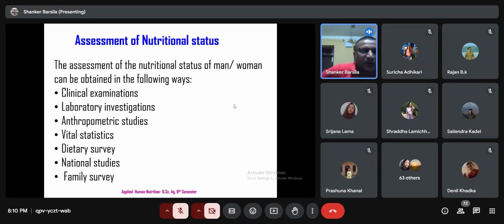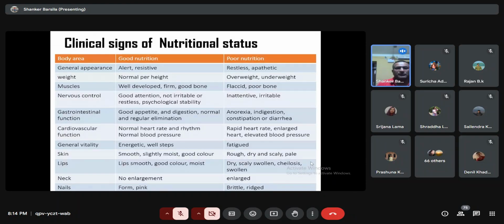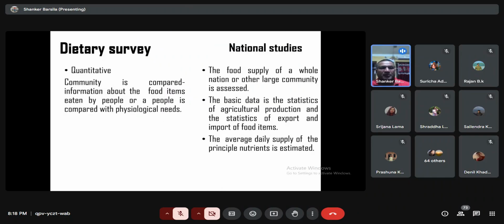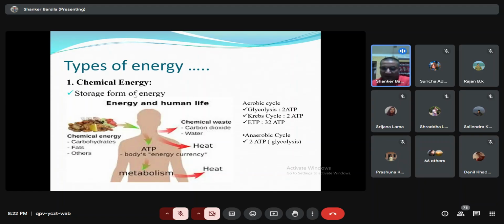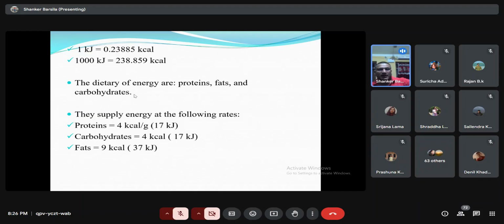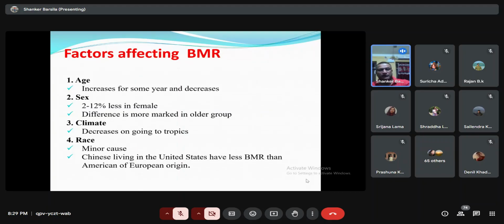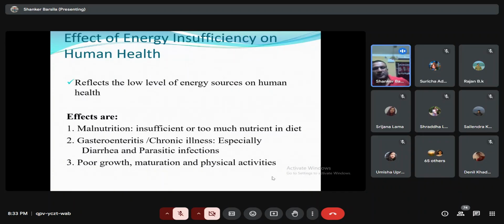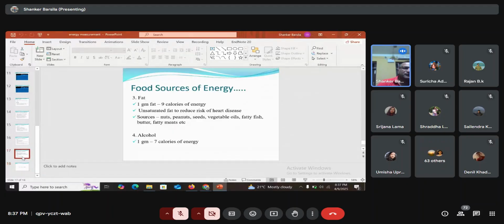Human Nutrition class 2nd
Human Nutrition Afu 7th sem